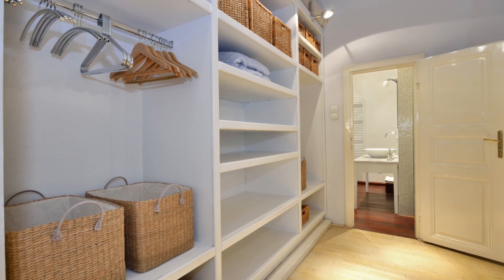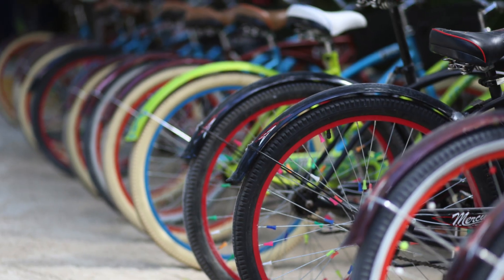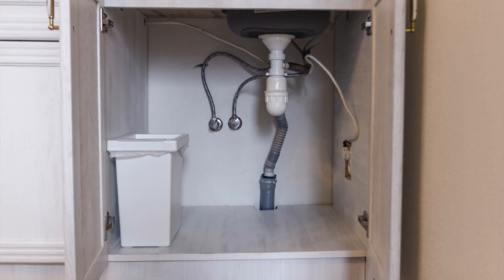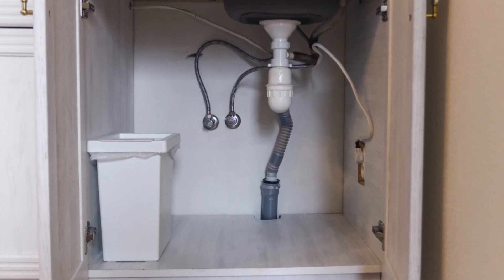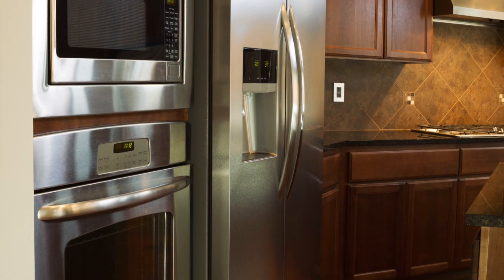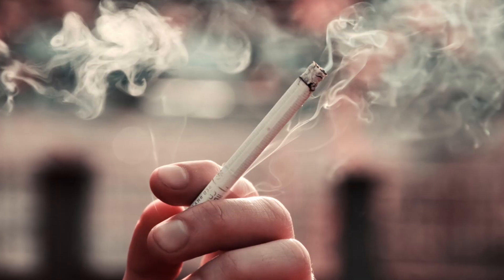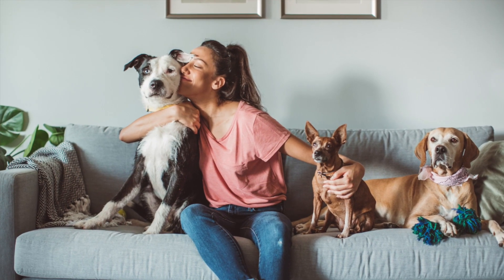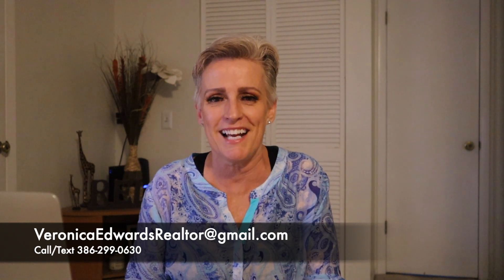MUST Ask Virtual Tour Questions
If you're in the market for a new home, virtual tours are a great way to get a feel for a property before you visit in person. But with so many details to take in, it can be challenging to know what questions to ask your Realtor during the virtual tour.

In this video, I share must-ask questions that will help you get the most out of your virtual tour experience. From questions about the neighborhood to specifics about the property itself, I cover all the bases to ensure that you have all the information you need to make an informed decision.

I have years of experience in the industry and I know exactly what to look for when touring a property. I share my insider tips and tricks to help you get the most out of your virtual tour and make the best possible decision for you and your family.

Don't miss this opportunity to learn and get all the information you need to find your dream home. Watch the video and start asking the right questions during your next virtual tour!

My name is Veronica Edwards, I am a Florida Real Estate Agent and team leader of Team Edwards of LPT Realty

Veronica Edwards
Associate Broker with LPT Realty